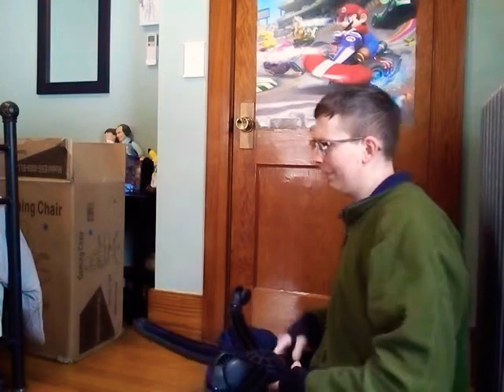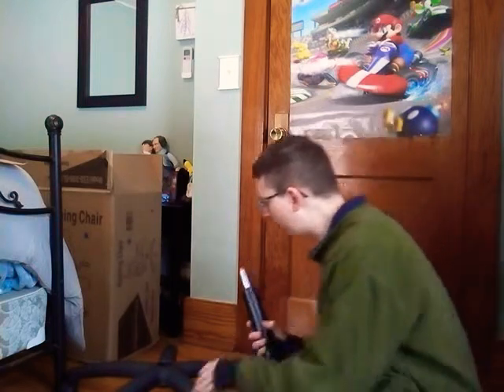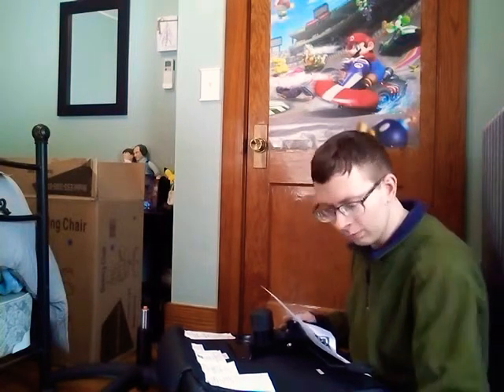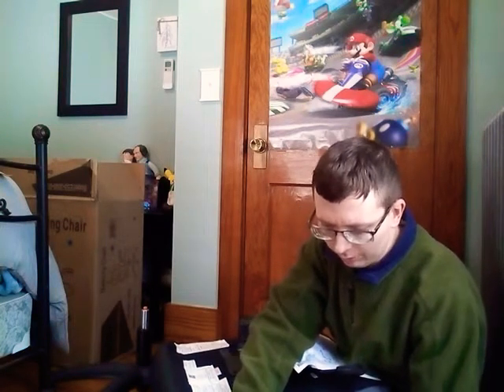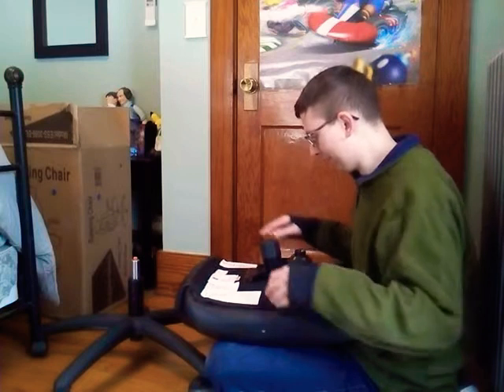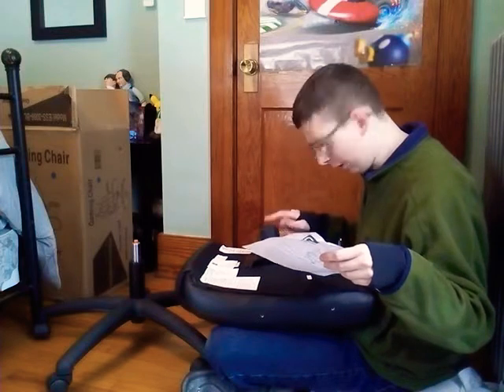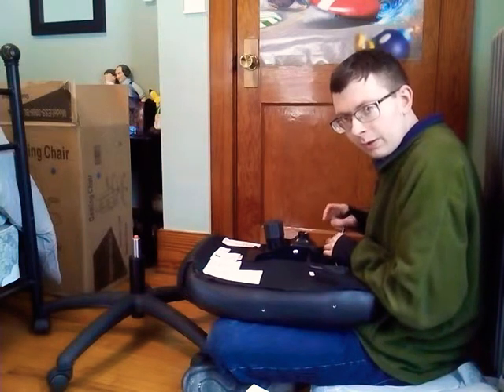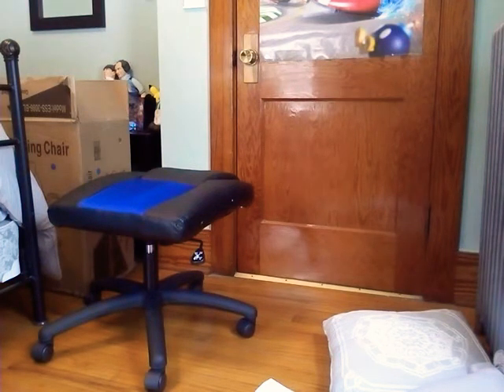Gamer Chair Assembly Part 2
Hey guys. 👋 Here's the next part in my Gamer Chair Assembly Saga! A shout out to my friend Rachel aka TransientPlayer! Thinking about how you would motivate me and your reaction to me working on assembling my gamer chair was my motivation to keep on going! Your the best! 👍 I make more progress in this part!